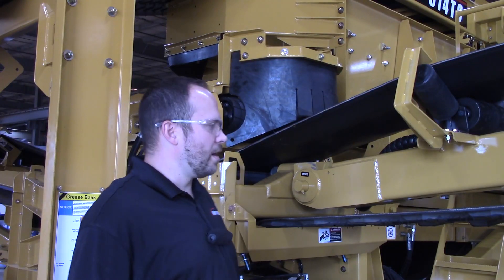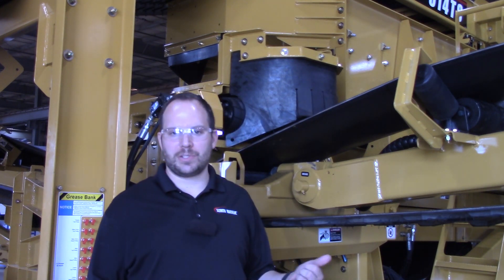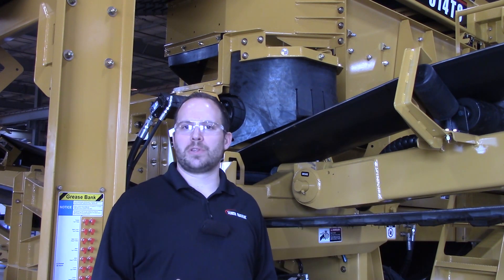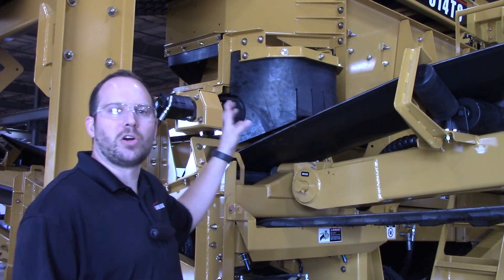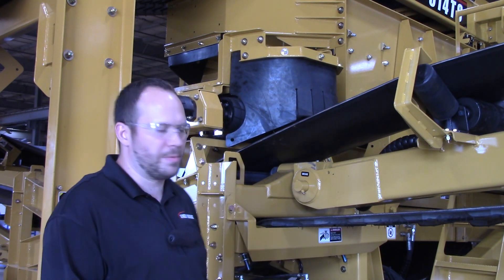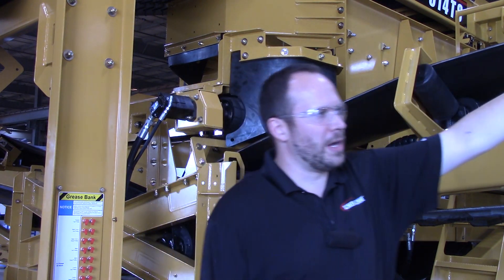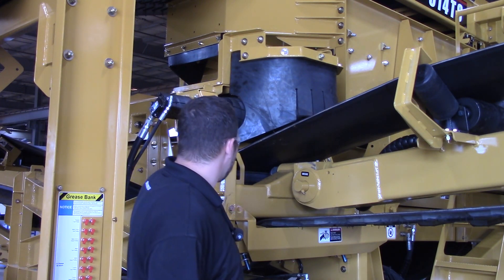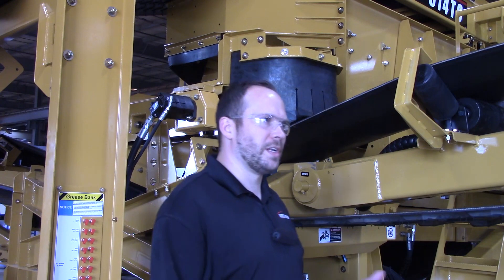514TS - Oversize Conveyor Transition